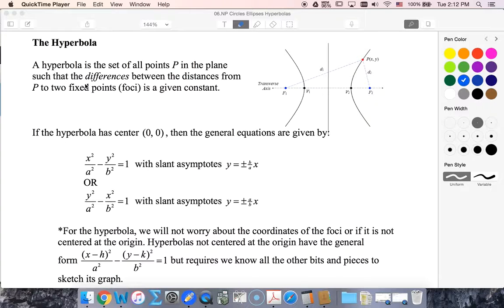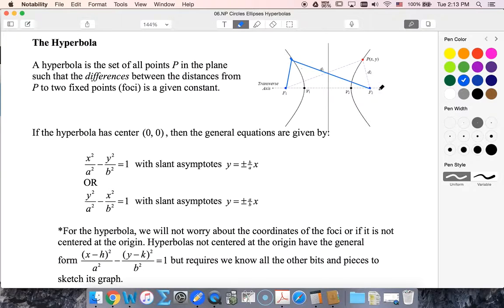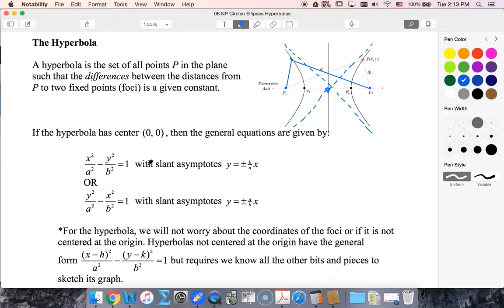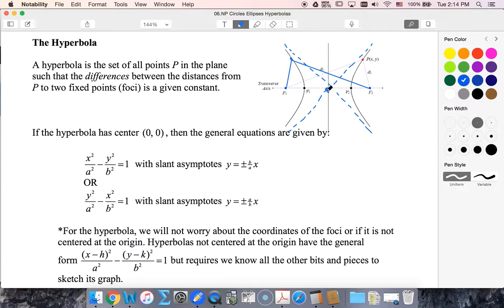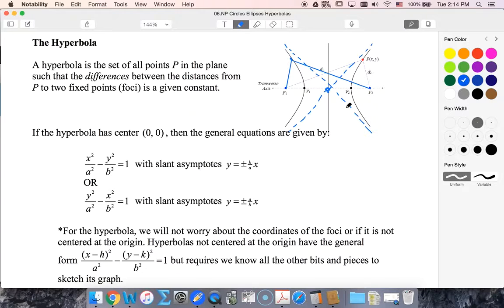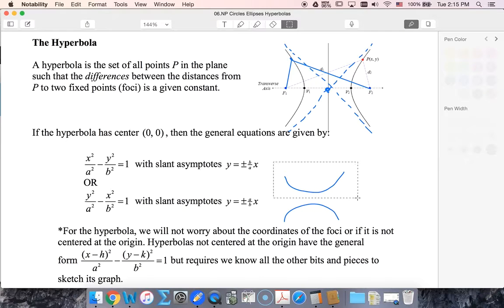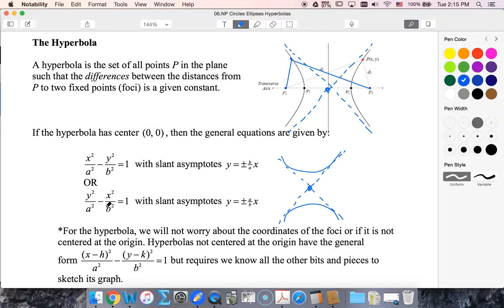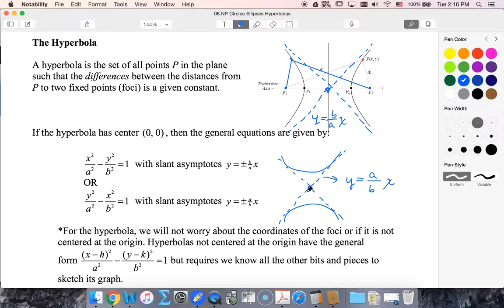06 Introducing Hyperbolas